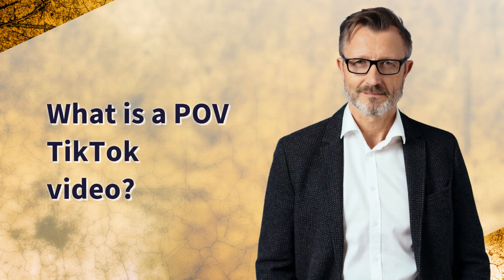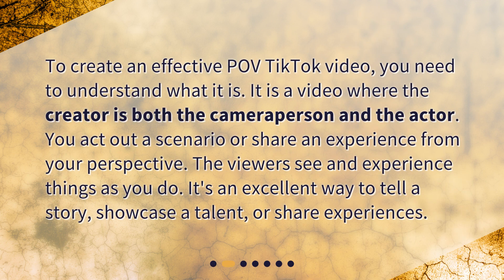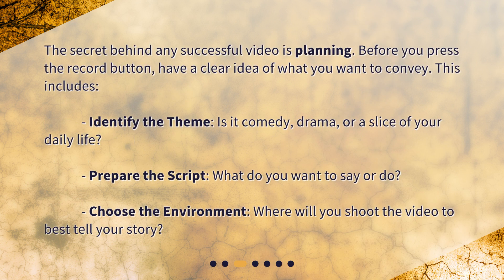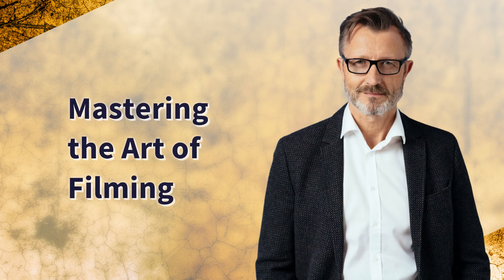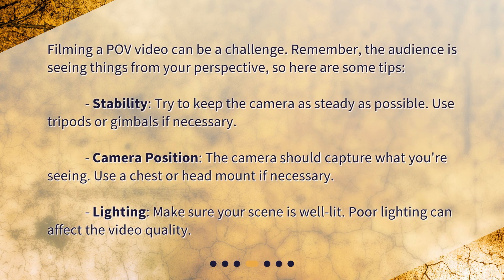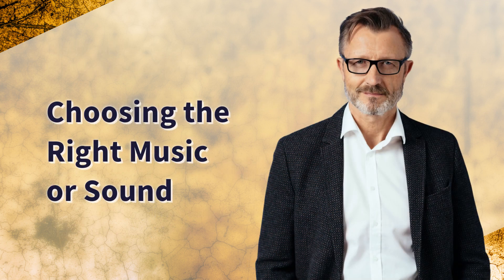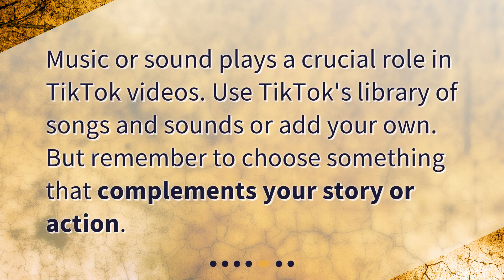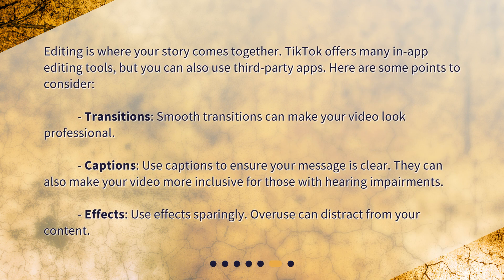Master the Art of POV TikTok Videos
What are some tips for creating a successful POV TikTok video? • Learn how to create captivating POV TikTok videos with this informative video. Discover what makes a POV TikTok video and how to plan and film one successfully. Get tips on stability, camera position, and lighting. Plus, find out how to choose the perfect music or sound to enhance your video. Don't miss out on this essential guide to mastering the art of POV TikTok videos!

00:00 • Master the Art of POV TikTok Videos
00:24 • What is a POV TikTok video?
00:51 • How to Plan Your POV TikTok Video?
01:17 • Mastering the Art of Filming
01:49 • Choosing the Right Music or Sound
02:05 • Effective Editing